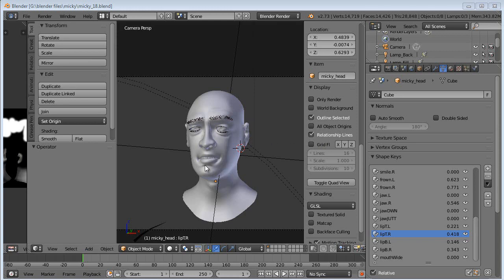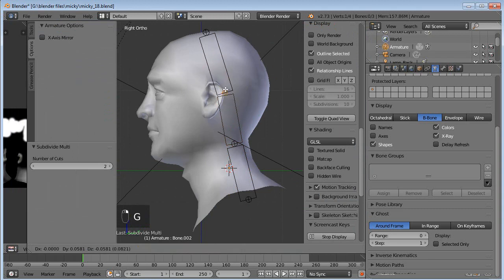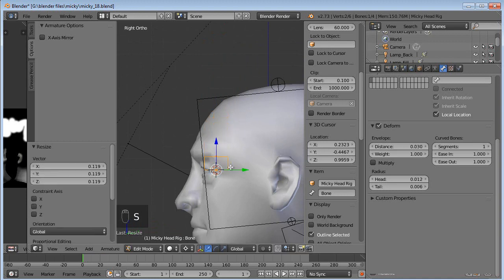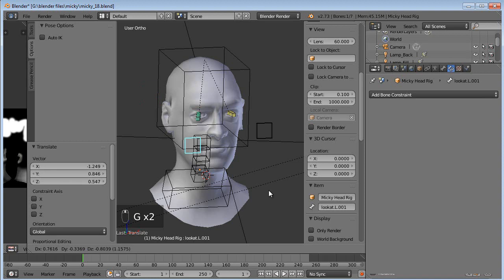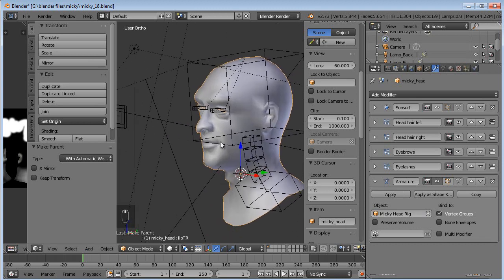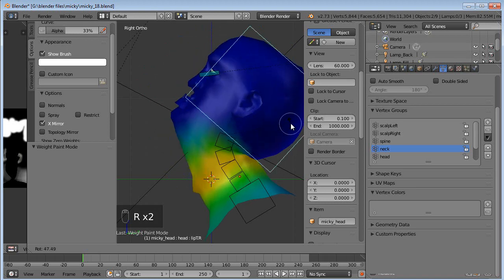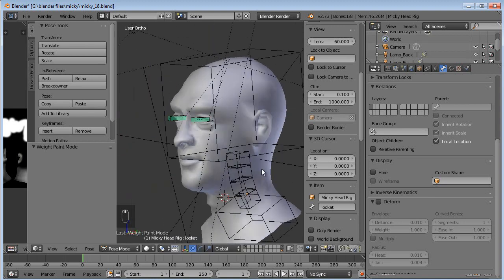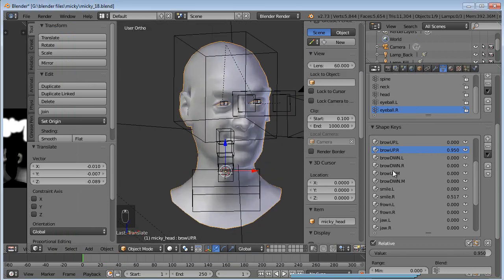Blender - "Micky" Ch.1 - Pt. 18 - Basic Head Rig